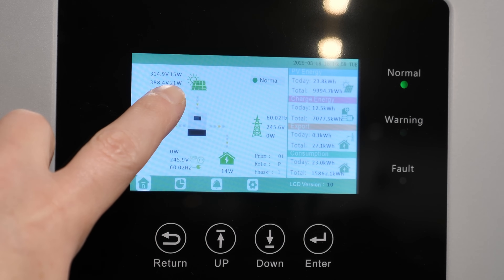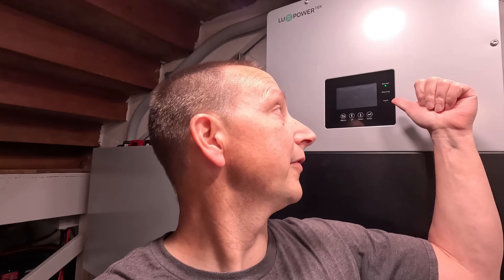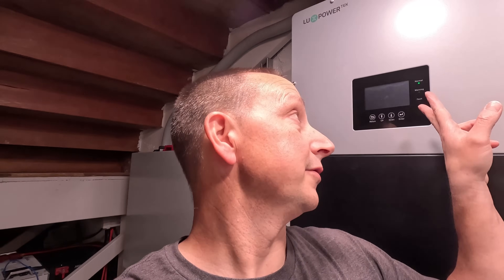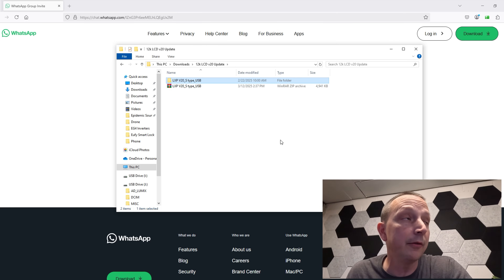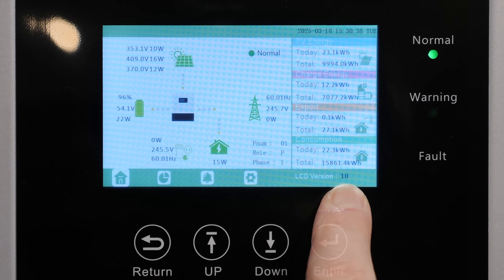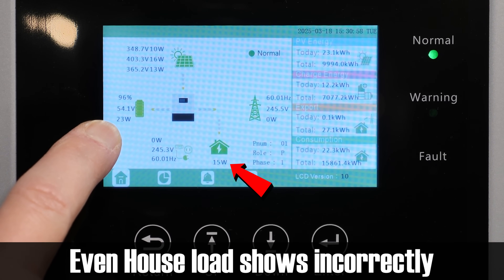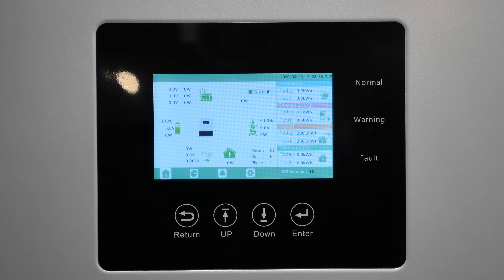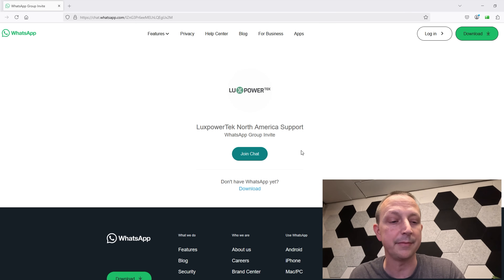12kw LuxPower Hybrid Inverter LCD Firmware Upgrade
I didnt know I NEEDED to do this!!! Update the LCD on my  LuxPower Hybrid Inverter model LXP-LB-US 12k.  It was MUCH easier then I thought it was going to be!  Thanks for the Help @offgridwanabe MUCHO GRANDE for the help personally sending me the link!!!

Here is the link to the LuxPower wattsapp chat that I mentioned in the video if you need to update your LuxPower Inverter.⤵

If you want to save some cash and thinking about Upgrading to a Hybrid Inverter, Batteries or Solar Panels⤵
Signature Solar use code: "AVERAGEJOESAVE50"

Become part of the BOOOOOM Team for as little as $1! It Doesn't get you much but Check me out at 🔗

Top Supporting BOOOOOM Team Members:
💥Michael Dudley - Diy Solar & Powerwaller + 3D Printing

Exclusive BOOOM Team Supporters:
David Wilker, Daryl Owen, Joe Gladle, Keith Brown, Andrew Rotariu

Send to:⤵
AveRage Joe

Send to:⤵
AveRage Joe
608 N Saddle Creek Rd # 31562